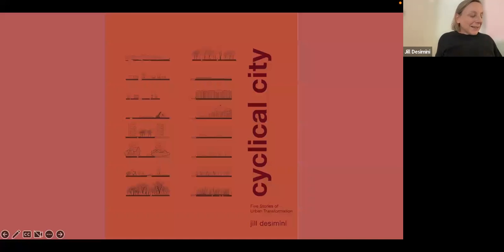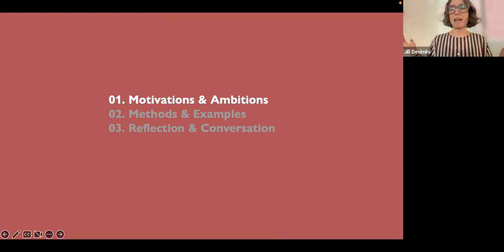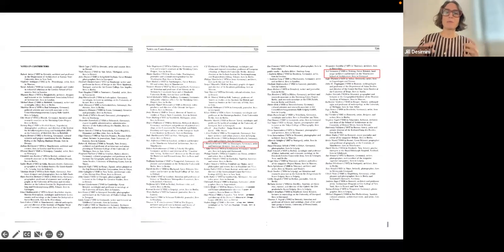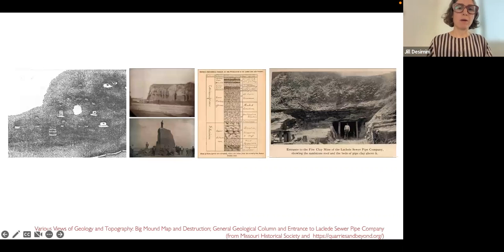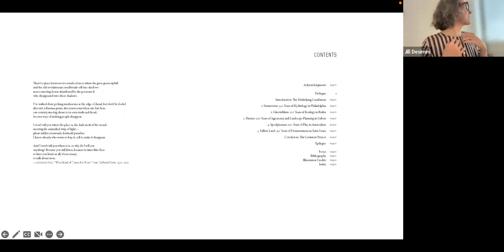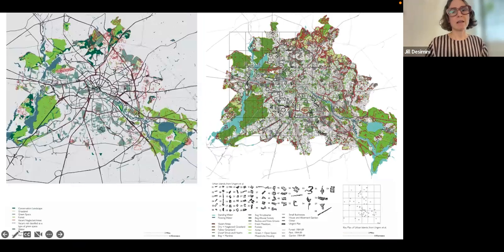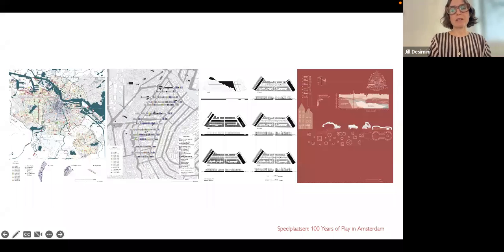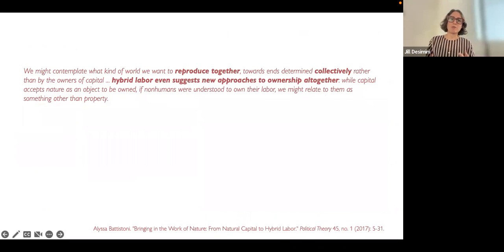Kent State University │College of Architecture and Environmental Design │ Jill Desimini Lecture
Jill Desimini presents "Cyclical City: Stories of Urban Transformation" to the Kent State University's College of Architecture and Environmental Design community during the Cleveland Urban Design Collaborative Fall 2022 Lecture Series.

Jill Desimini is a landscape architect and associate professor at the University of Connecticut. She is trained as an architect and landscape architect and has practiced in both fields. Her current research investigates potential futures for abandoned landscapes, with an emphasis on climate and justice. She is author of Cyclical City: Five Stories of Urban Transformation (University of Virginia Press, 2022), From Fallow: 100 Ideas for Abandoned Urban Landscapes (ORO Editions, 2019) , and co-author of Cartographic Grounds: Projecting the Landscape (Princeton Architectural Press, 2016). Her work has also appeared in Manifest Journal, Bracket [Takes Action], JAE Online, A Public Space, LA Frontiers, New Geographies 10: Fallow, Journal of Urban History, Landscape Journal, Journal of Landscape Architecture, Scenario Journal, The Journal of Chinese Landscape Architecture, Places, as well as in book chapters on fallowness, urban wilds, land banks, and other related topics. She holds a Master of Architecture and Master of Landscape Architecture from the University of Pennsylvania and a Bachelor of Arts in Urban Studies from Brown University. Prior to joining UConn, she was Associate Professor of Landscape Architecture at the Harvard Graduate School of Design and a designer at Stoss Landscape Urbanism, Atkin Olshin Schade Architects, Wallace, Roberts and Todd, and KieranTimberlake.